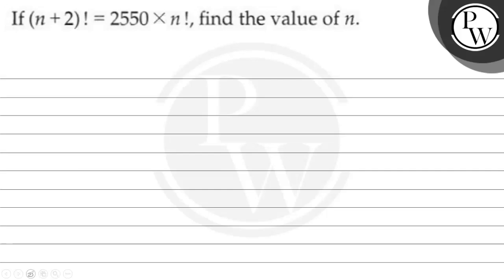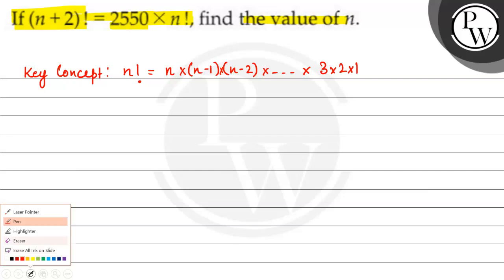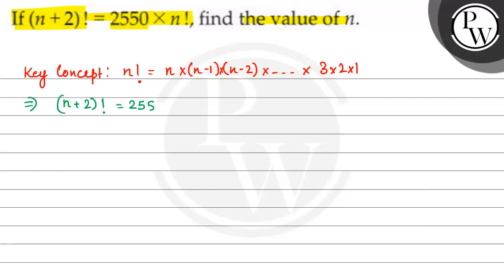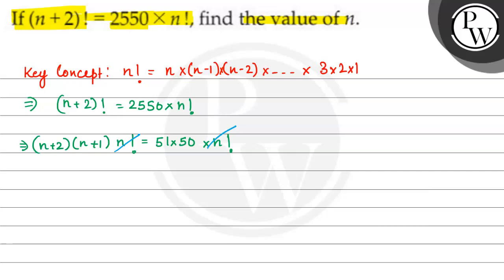If (n+2) !=2550 × n !, find the value of n.